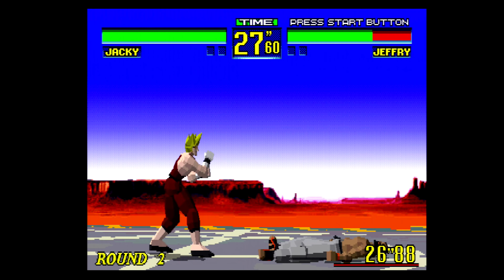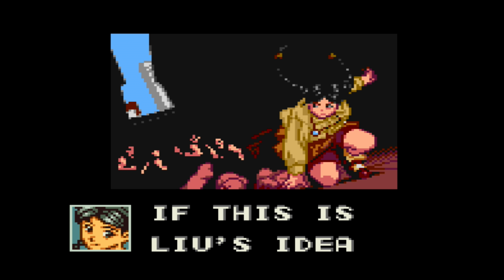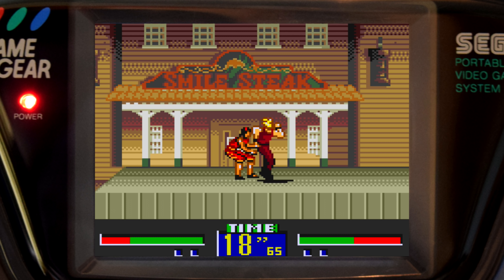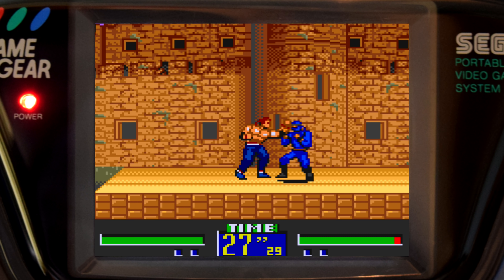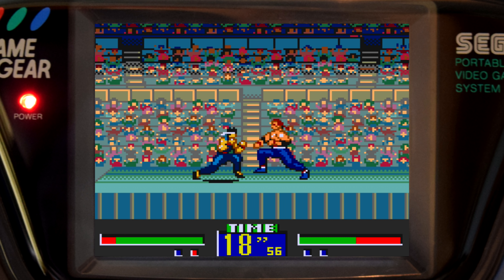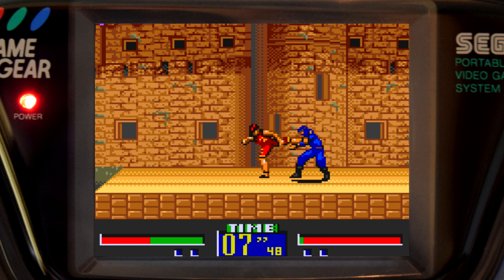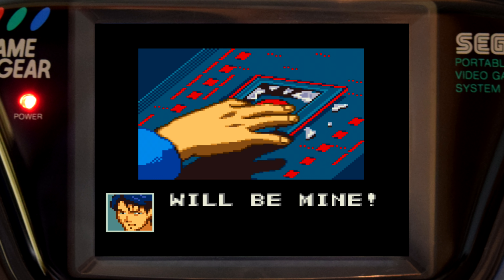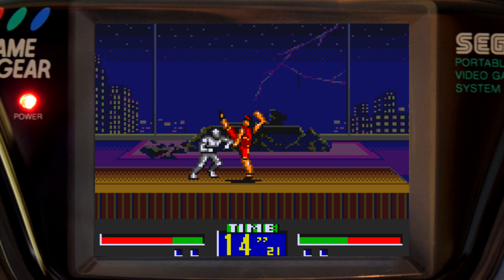Virtua Fighter Animation - Sega Game Gear Review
Most of us remember the Virtua Fighter series as an early, premier 3D fighter. But Sega sure liked to experiment.

Opening 3D Logo By:
Jan Neves

Opening 2D Animation By:
Kevin Bhall

Episode Notes:

1. Captured via the Mega SG.

2. This was developed by Aspect, the same company that did the 8-bit versions of Batman Returns, Sonic 2 and Legend of Illusion.

3. While you can switch around the 3 buttons in the Game Gear release, the Master System version only allows a 2 button configuration.

4. The US and European versions of this game are said to have greatly edited stories. The Japanese edition has a much closer association to the Anime.

5. The 2 player link cable option in the Japanese release is completely removed in the western releases. They are strictly 1 player games.

6. The Tec Toy release is rare as hell. Complete in box, it's about as hard to find as any I've seen.

7. Sega also experimented with Panzer Dragoon on the Game Gear. It was never released outside of Japan, however.